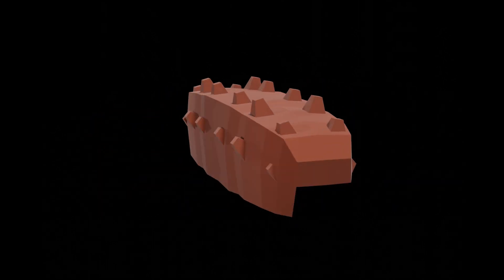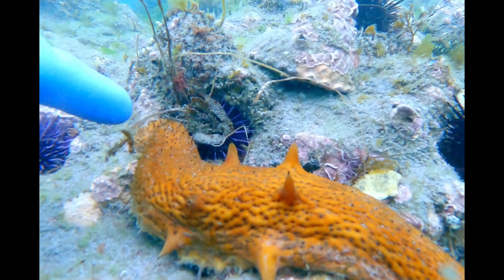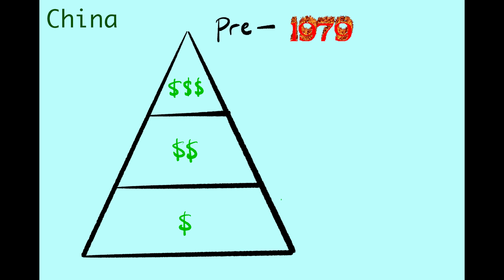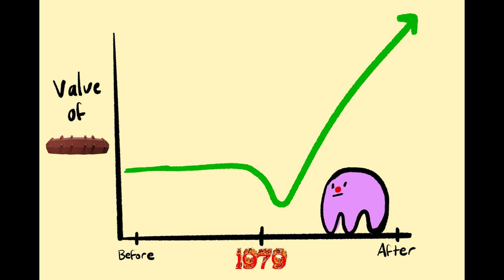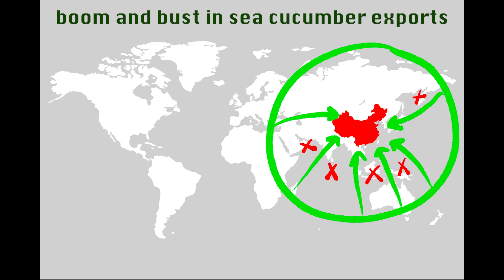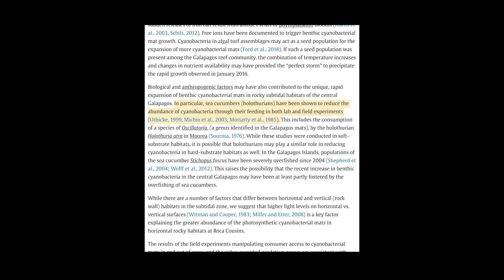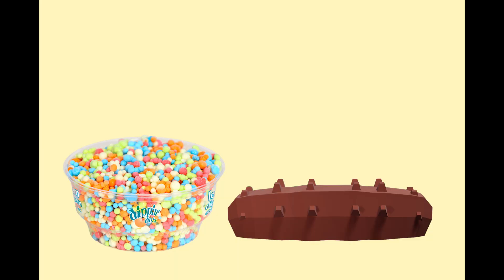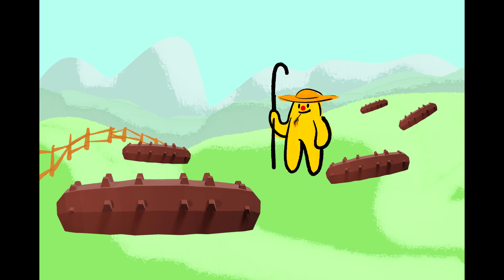Why The Most Turd Looking Animal Is Also The Most Expensive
Sea cucumbers, which are animals closely related to starfish and sea urchins, have been eaten by humans for centuries. However, only within the last few decades have their populations steeply dropped - and it's causing problems for everyone. What happened? How did a lump-like, generally inconspicuous invertebrate become so dangerously valuable?

Bibliography:

“All About Sea Cucumbers.” MICHELIN Guide, Accessed 1 Dec. 2023.

Beltram, Fiona L., et al. “Rapid Proliferation and Impacts of Cyanobacterial Mats on Galapagos Rocky Reefs during the 2014–2017 El Niño Southern Oscillation.” Journal of Experimental Marine Biology and Ecology, vol. 514–515, May 2019, pp. 18–26. ScienceDirect,

Bondaroff, Teale N. Phelps. Characterising Changes in a Decade of Mexican Sea Cucumber Crime (2011–2021) Using Media Reports. 2021,

Eriksson, Hampus, et al. “Sea Cucumber Aquaculture in the Western Indian Ocean: Challenges for Sustainable Livelihood and Stock Improvement.” Ambio, vol. 41, no. 2, Mar. 2012, pp. 109–21. PubMed Central,

“Fisheries Crime I Our Cause I Wildlife Justice Commission.” Wildlife Justice Commission, Accessed 1 Dec. 2023.

Myers, Steven Lee, and Gilles Sabrié. “Voracious Appetite for Sea Cucumbers Fuels a Farm Boom, but at a Cost.” The New York Times, 29 Dec. 2019. NYTimes.com,

Shirk, Susan L. How China Opened Its Door: The Political Success of the PRC’s Foreign Trade and Investment Reforms. Brookings Institution, 1994.

Toral-Granda, V. 2008. Galapagos Islands: a hotspot of sea cucumber fisheries in Central and South America. In V. Toral-Granda, A. Lovatelli and M. Vasconcellos (eds). Sea cucumbers. A global review of fisheries and trade. FAO Fisheries and Aquaculture Technical Paper. No. 516. Rome, FAO. pp. 231–253.

TRAINING MANUAL ON BREEDING AND CULTURE OF SCALLOP AND SEA CUCUMBER IN CHINA. Accessed 1 Dec. 2023.

Westin, A A. Diving behaviour and decompression sickness among Galapagos underwater harvesters. Undersea & Hyperbaric Medicine; May/June 2005 ProQuest pg. 175

Wolfe, Kennedy, et al. “Altered Sediment Biota and Lagoon Habitat Carbonate Dynamics Due to Sea Cucumber Bioturbation in a High-pCO2 Environment.” Global Change Biology, vol. 24, no. 1, Jan. 2018, pp. 465–80. PubMed,

Wolfe, Kennedy, and Maria Byrne. “Overview of the Great Barrier Reef Sea Cucumber Fishery with Focus on Vulnerable and Endangered Species.” Biological Conservation, vol. 266, Feb. 2022, p. 109451. ScienceDirect,

Yurasakpong, Laphatrada, et al. “Holothuria Scabra Extract Induces Cell Apoptosis and Suppresses Warburg Effect by Down-Regulating Akt/mTOR/HIF-1 Axis in MDA-MB-231 Breast Cancer Cells.” Nutrition and Cancer, vol. 73, no. 10, Nov. 2021, pp. 1964–75. DOI.org (Crossref),